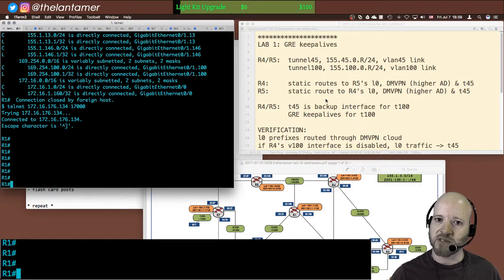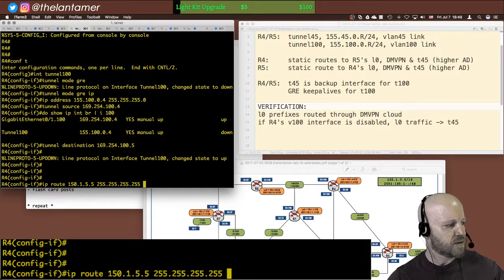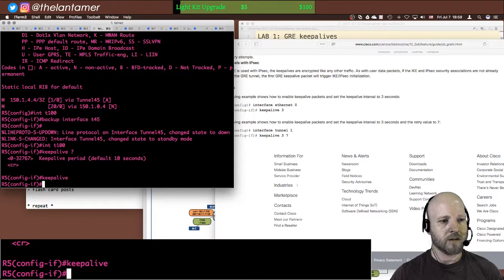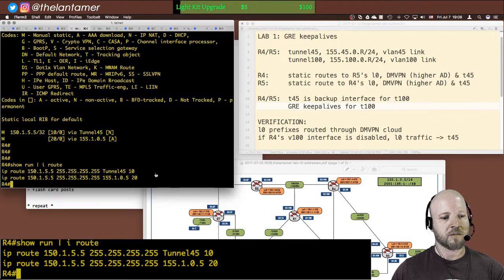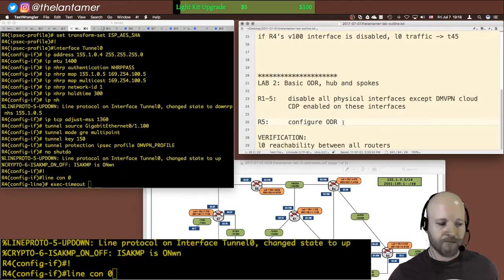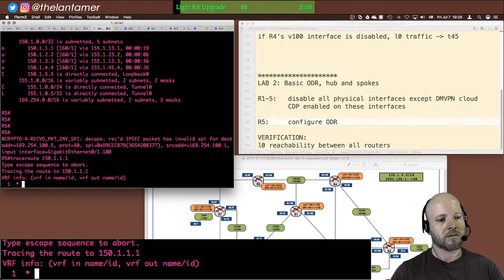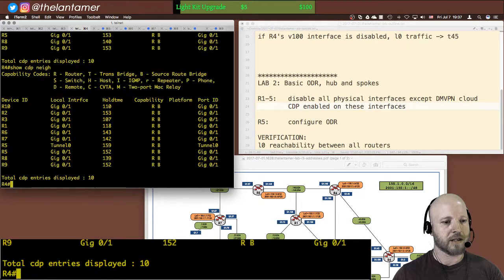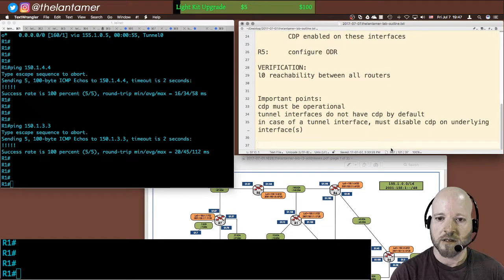day 13 - GRE keepalives, basic ODR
Generic Routing Encapsulation (GRE) tunnels with keepalives.
On-Demand Routing (ODR) basic configuration with hub and spoke